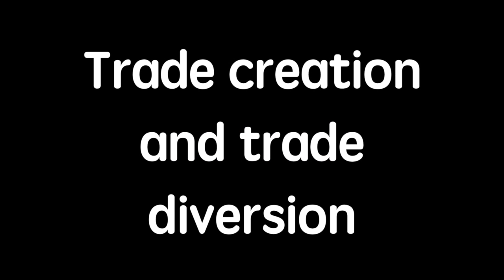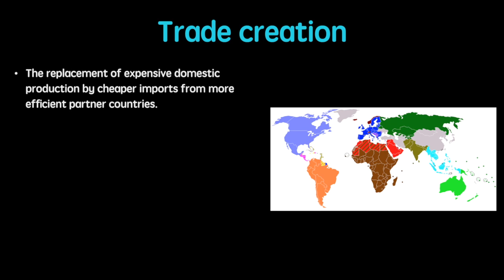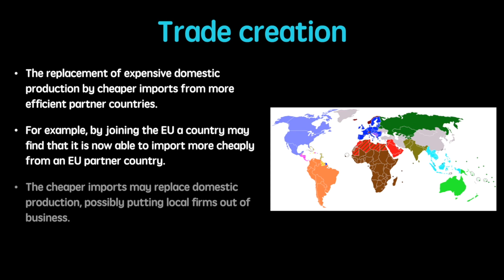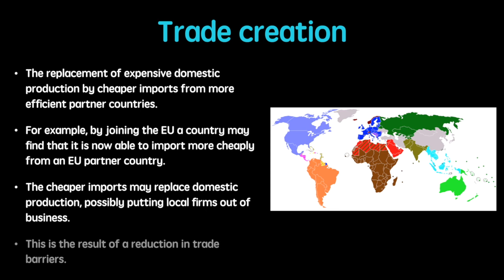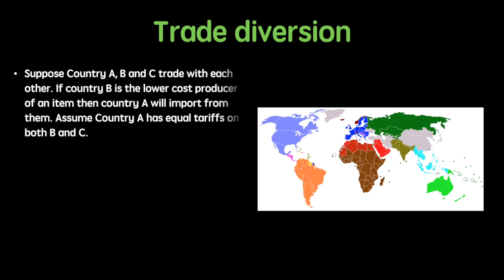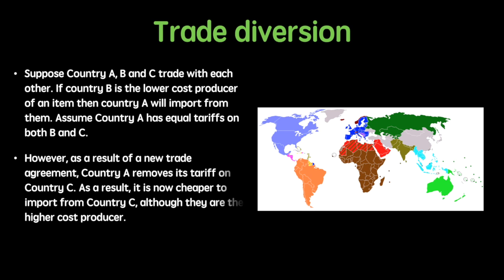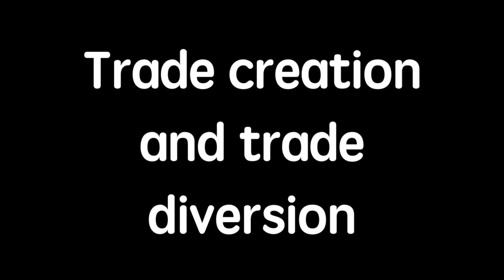Trade creation and trade diversion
Access 's free comprehensive notes on trade creation and trade diversion